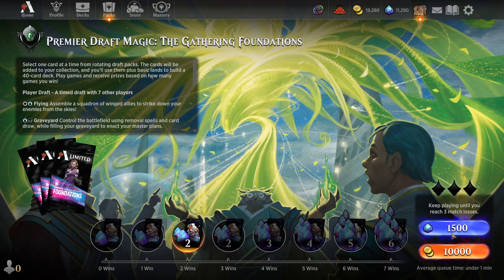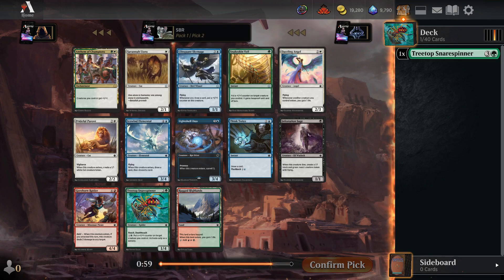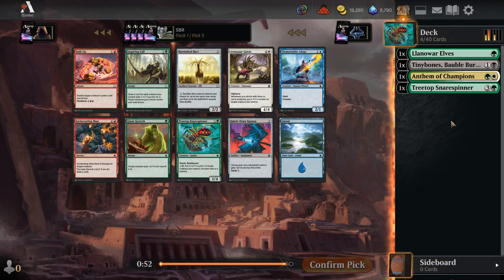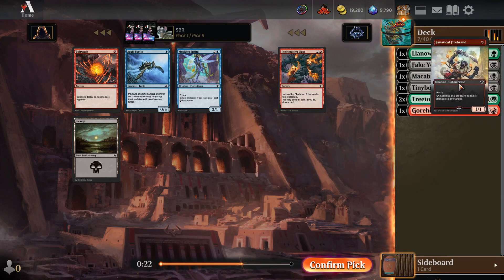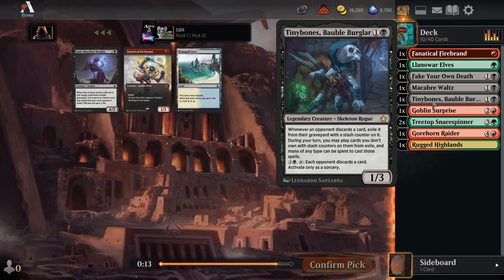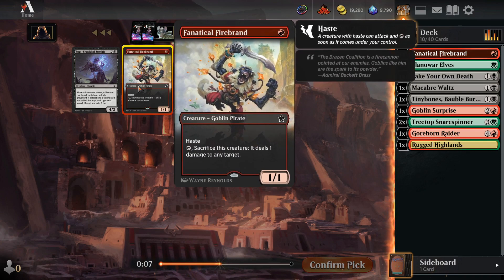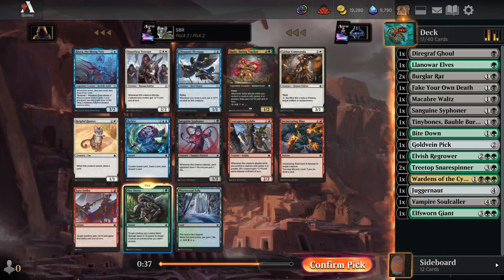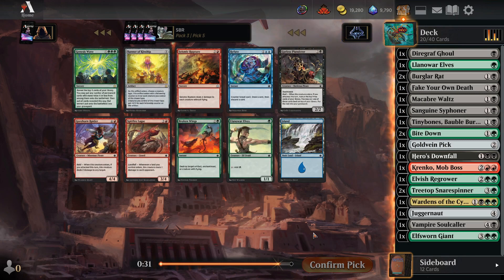Foundations Draft #14: Maybe I was too open?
This was a rough one.  I stayed open to Jund the whole time and then got a card too good not to run, buuuuuuut maybe the deck would have been better as 2 color?